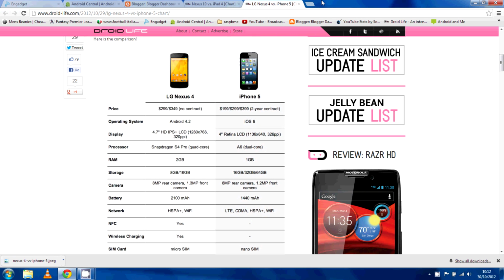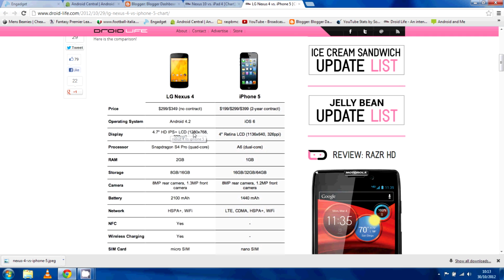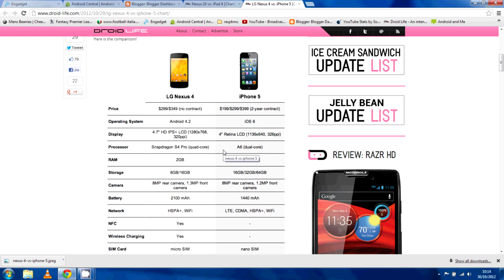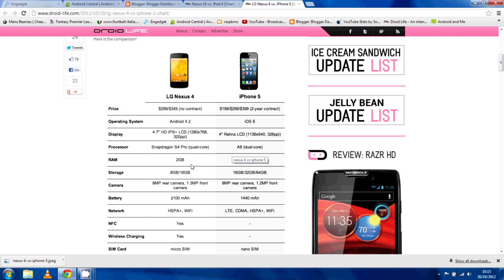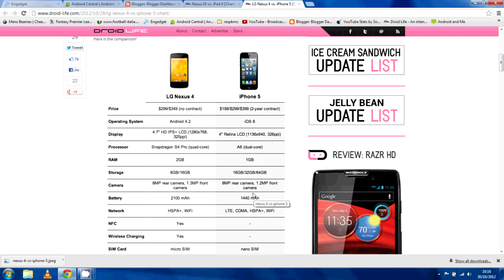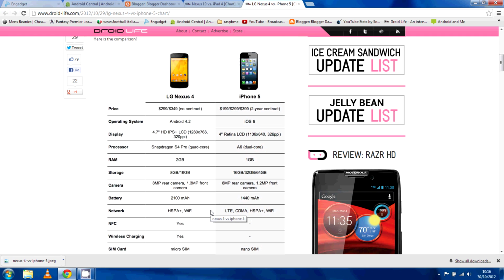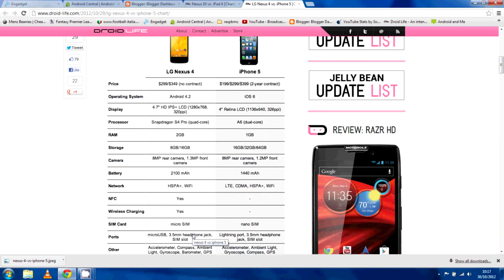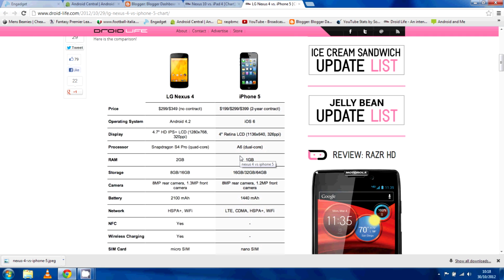LG Nexus 4 vs iPhone 5 - SPEC COMPARISON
Here we go guys and girls, the battle of Google Vs Apple,, Nexus vs iphone. BOOM